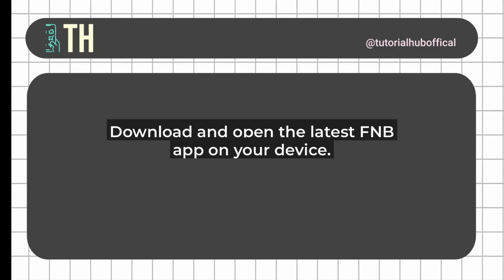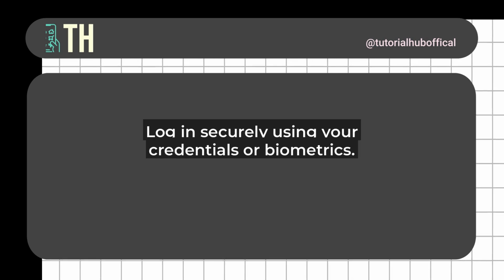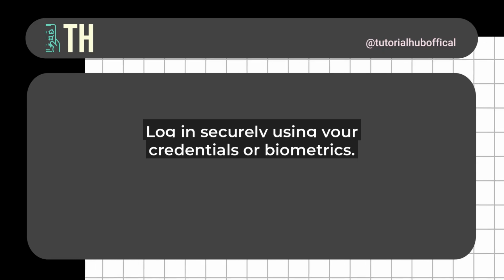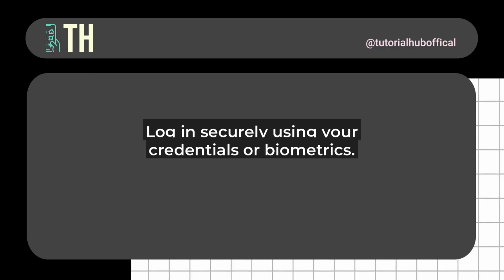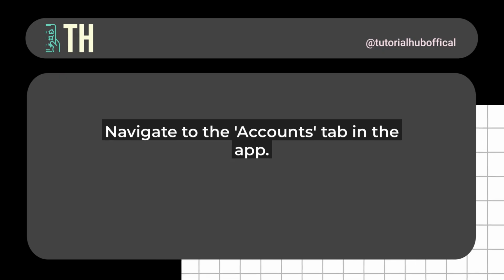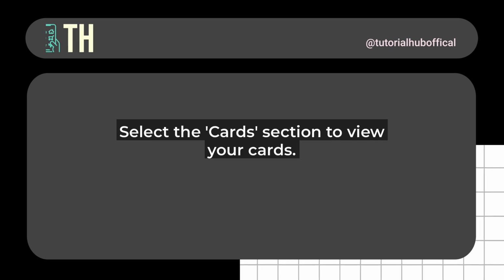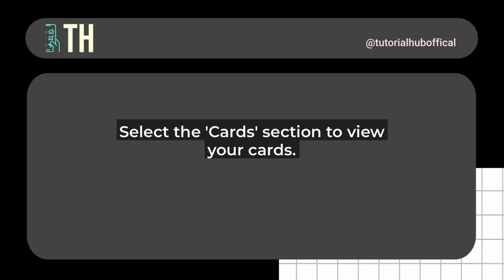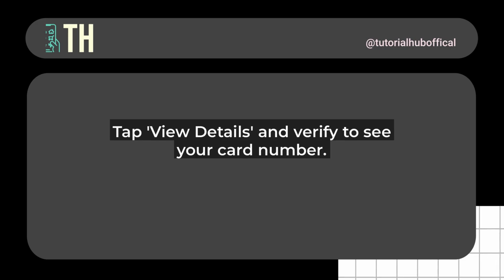How To Get Card Number On FNB App 2025